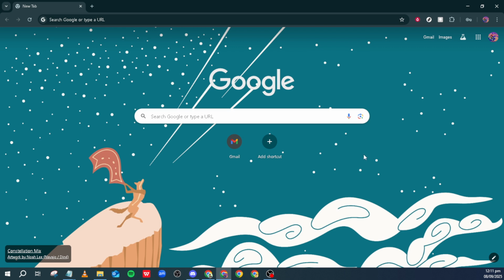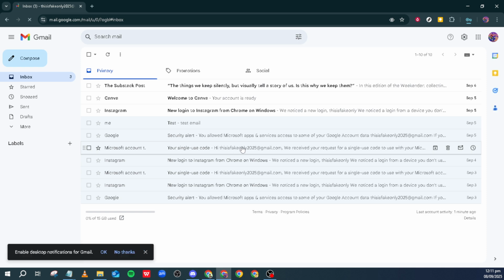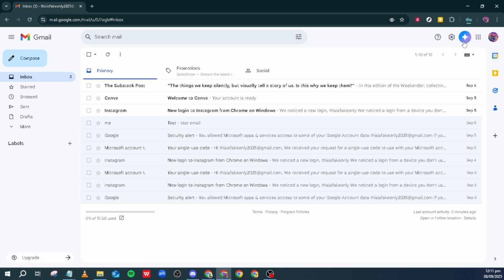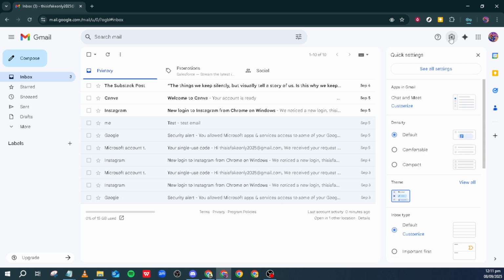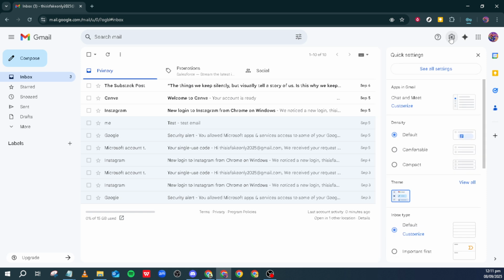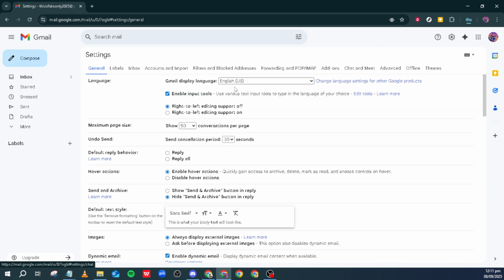How To Change Country On Google Account [Latest Update]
Learn how to change the country on your Google account with this easy step-by-step tutorial. This guide simplifies the process, starting with your Gmail login to adjust your google settings. Whether you're moving or just updating your profile, this gmail tutorial will help you manage your account recovery and ensure your gmail account setup is correct.